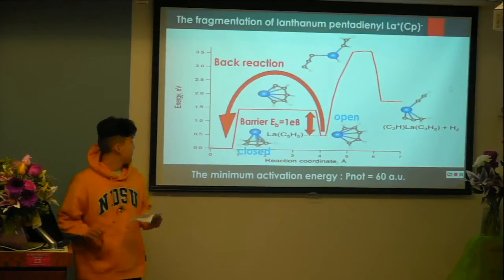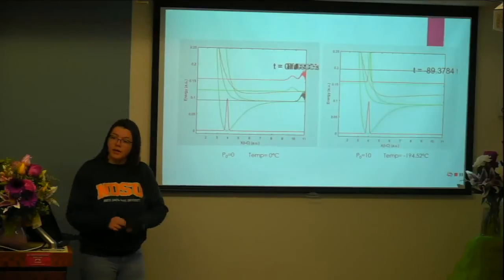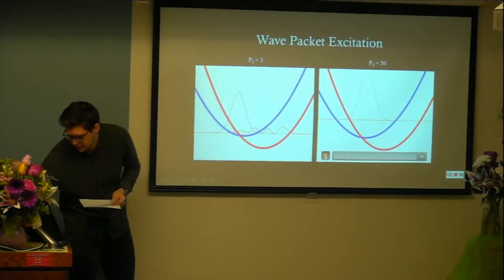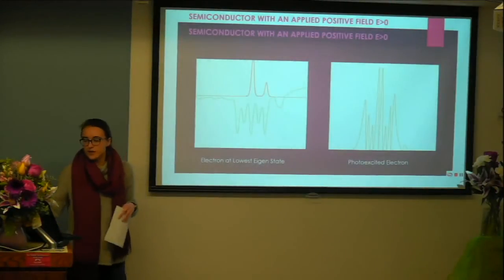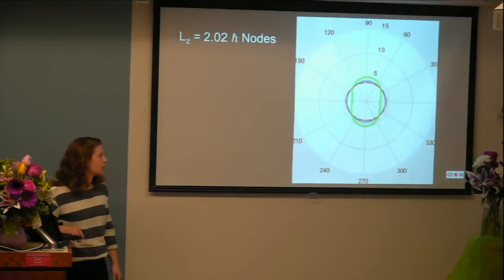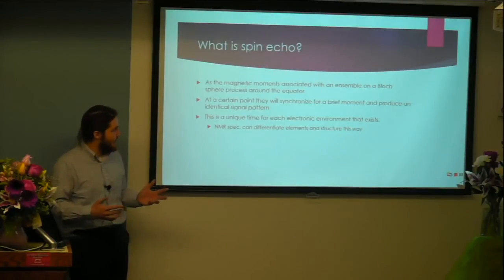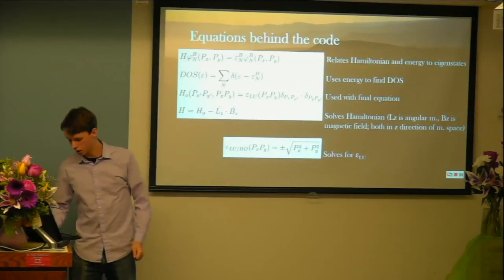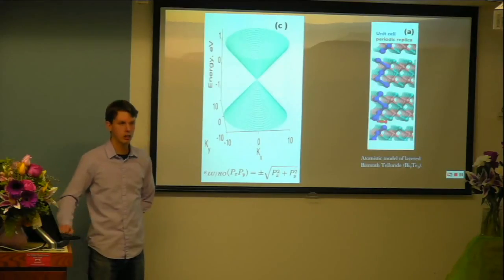EPISODE I of CHEM364 2019, lect44 presentations: EUNGYO HONG